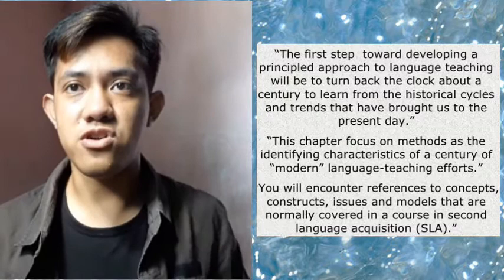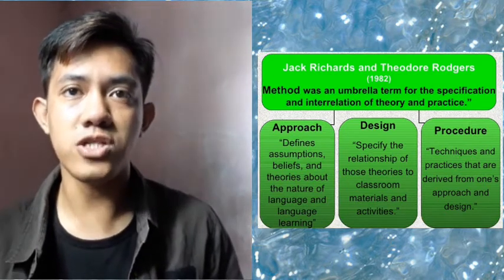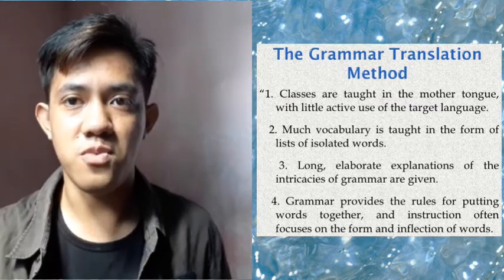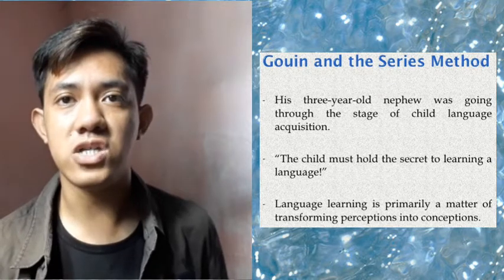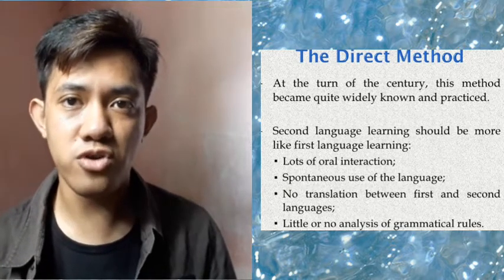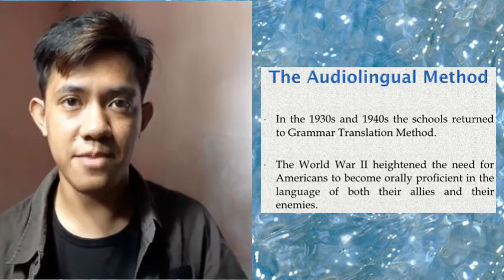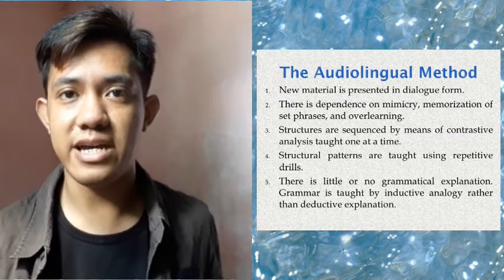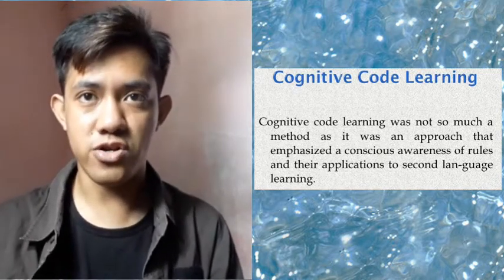A "Methodical" History of a Language Teaching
Name : Muhammad Indrawan
Class : PBI B 2019
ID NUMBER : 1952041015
Method of Teaching Task